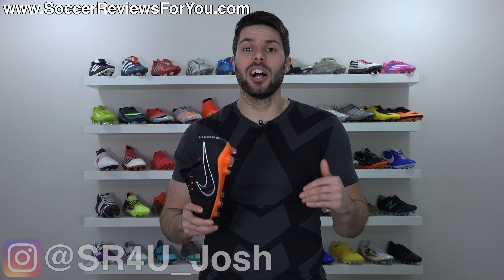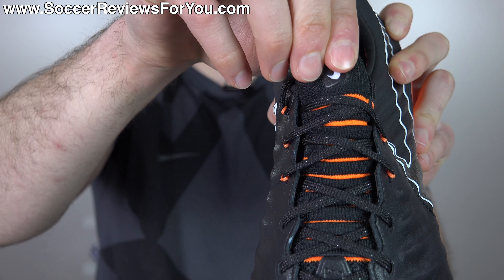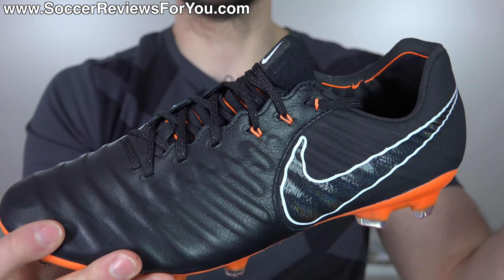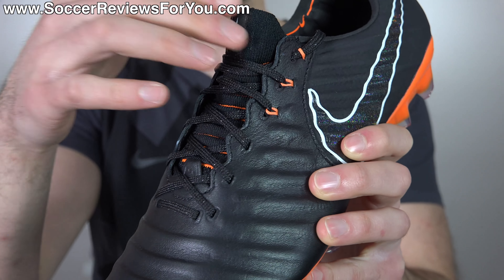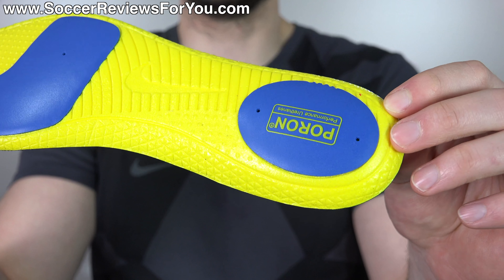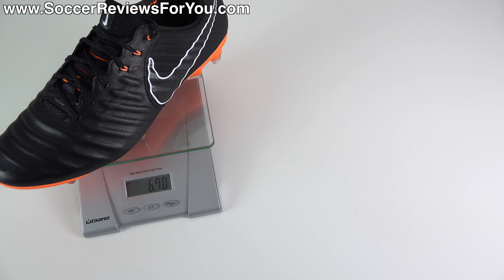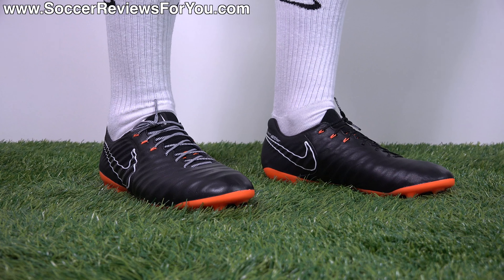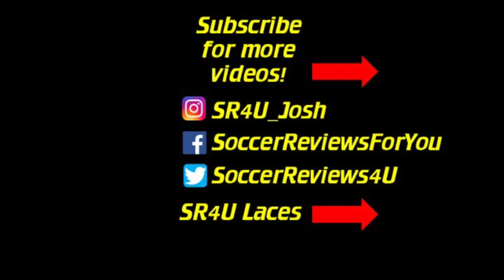ARE THESE THE MOST HIGH-TECH CLEATS ON THE MARKET? *NOT WHAT YOU'RE EXPECTING!*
When you think high-tech, the Nike Tiempo line probably doesn't come to mind, but in the case of the Legend 7, even with all of the fancy boots out there right now, these might be the most advanced! Some much going on for the sake of performance, but with a level of refinement that you don't often find with such a complex design! The Fast AF colorway is one of the best so far as well! Are you a fan of the Nike Tiempo Legend 7 Elite?